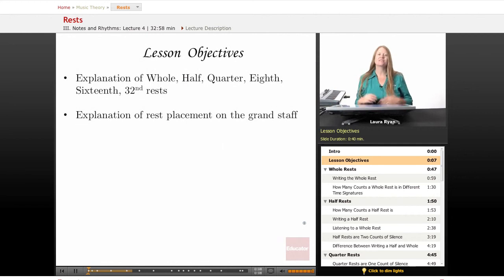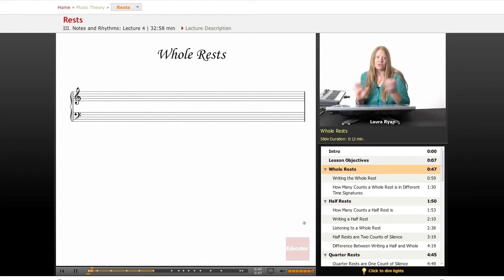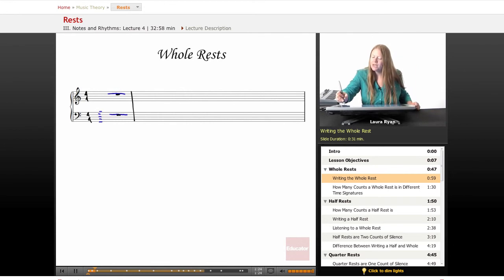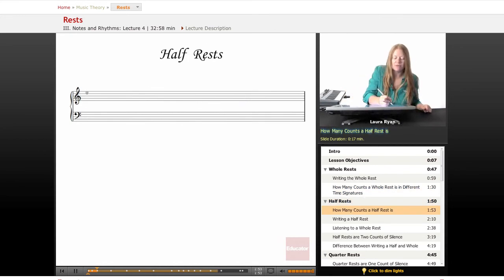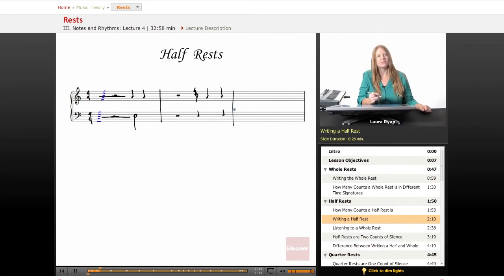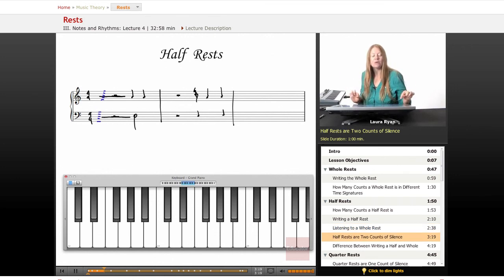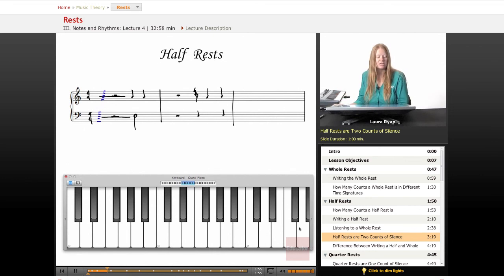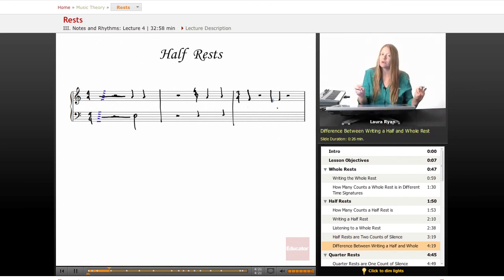Music Theory - Rests